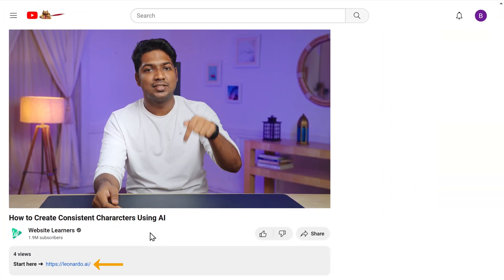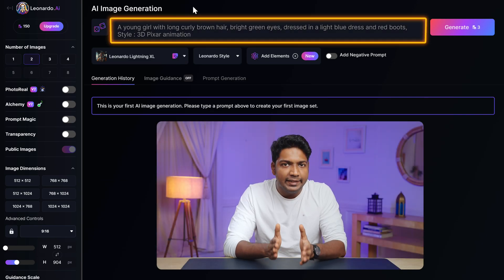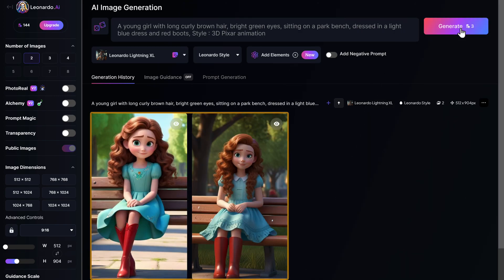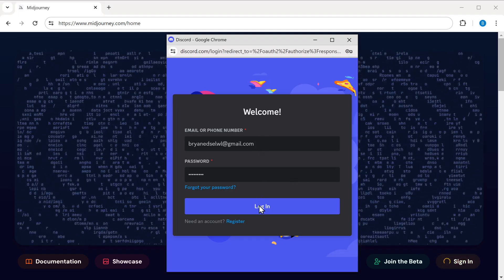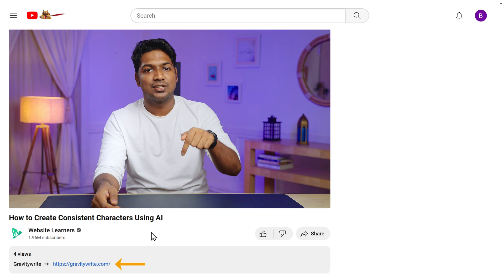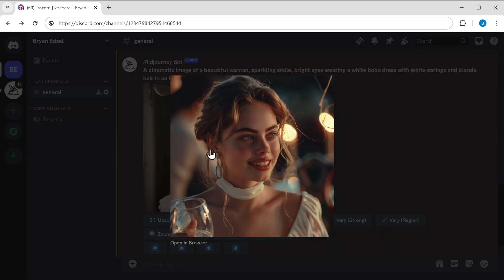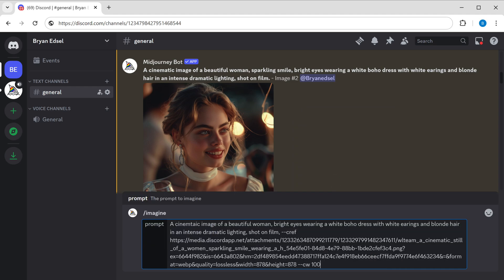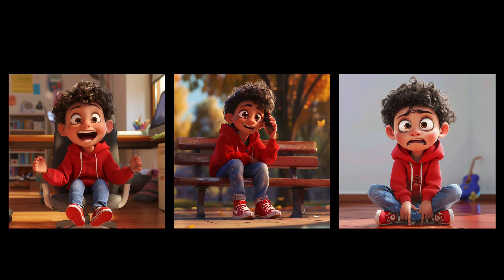How To Create Consistent AI Characters in Seconds 🤫 | Completely FREE !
00:00 Intro

00:29 Create AI Characters

01:57 Create variations of same character

02:44 Generate higher quality Characters

03:47 Create perfect prompt for images

05:06 Create more images with same character

This video shows you easy tricks to make your AI character look the same, even in different situations!

You'll learn how to give the AI clear instructions about what your character looks like, and then how to use those instructions to get different pictures of the same character. It's like having a photo booth for your own AI invention!

So fire up your AI art tools and get ready to see your creations come together in a whole new way!

🎁 *Tools & Discounts*

 🙌 *Officially*